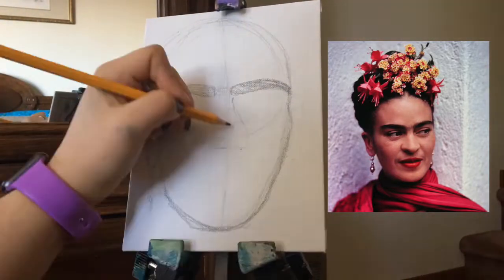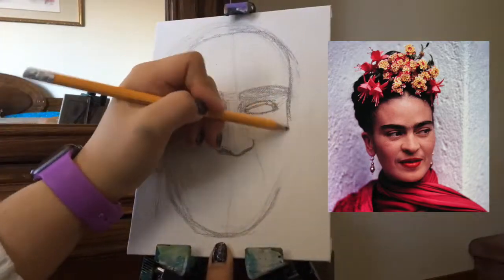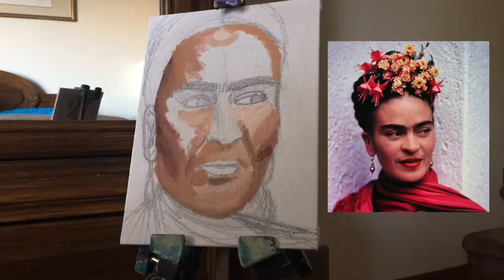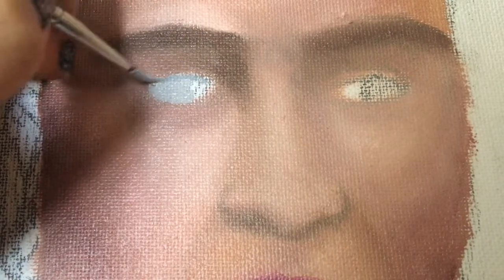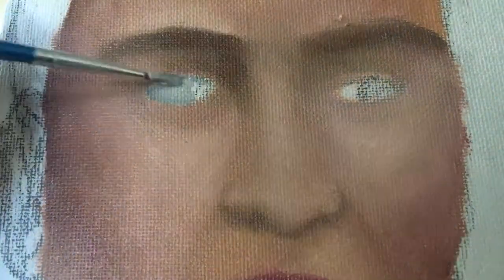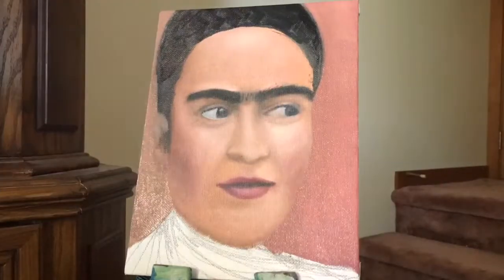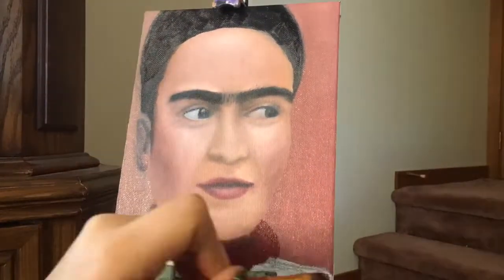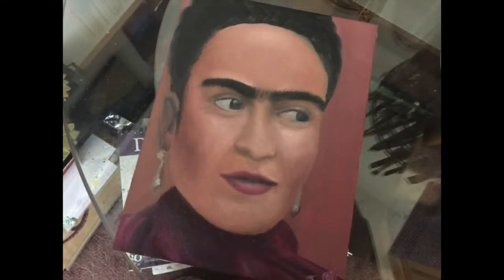Painting Frida Kahlo's portrait because I´m on quarantine 🤷‍♀️/ Oil painting/ Pauvart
I have to spend my spring break on quarantine for my safety so I decided to do a portrait of Frida kahlo because why not :)